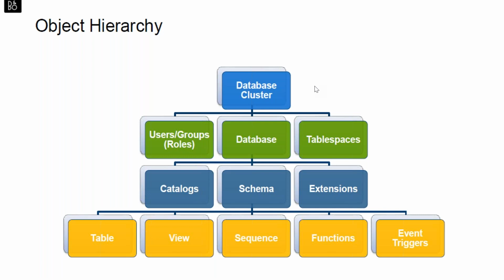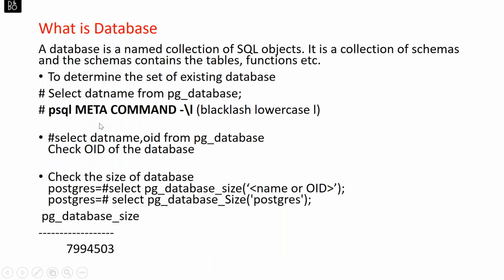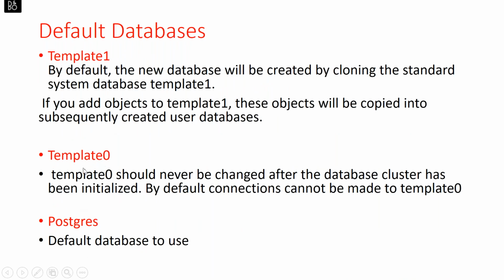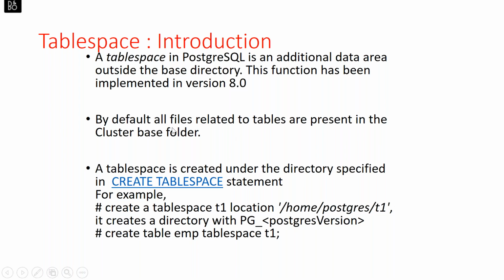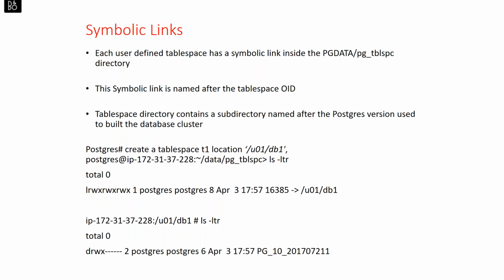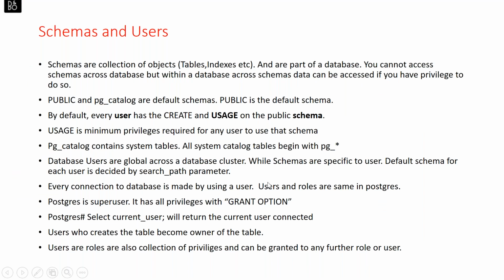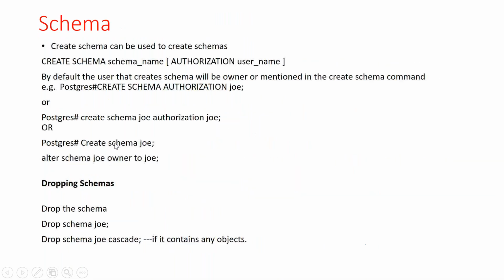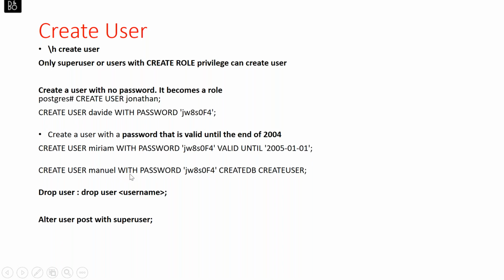PostgreSQL Database Management Part 1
Lesson 4
Postgres Database Management Part 1